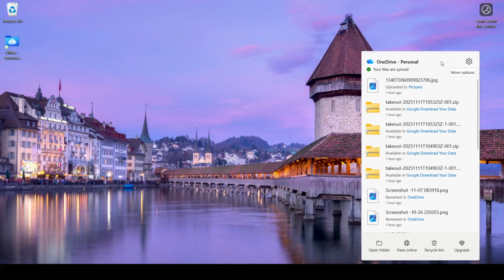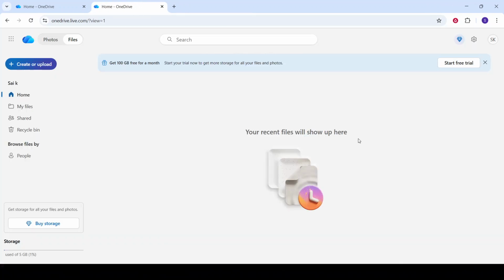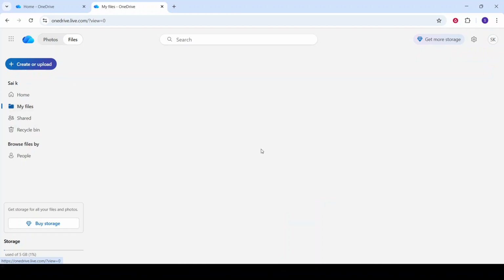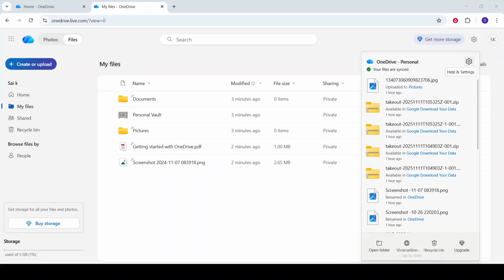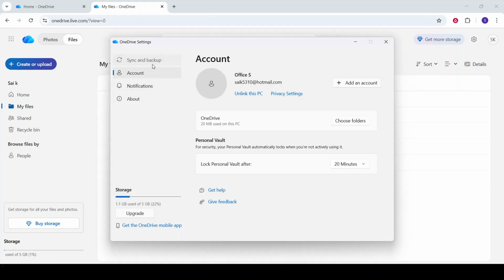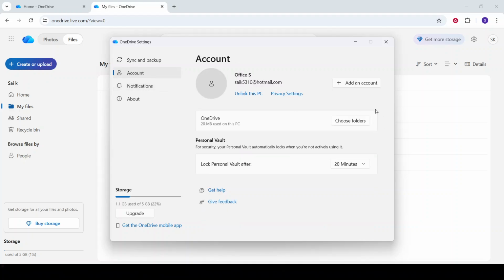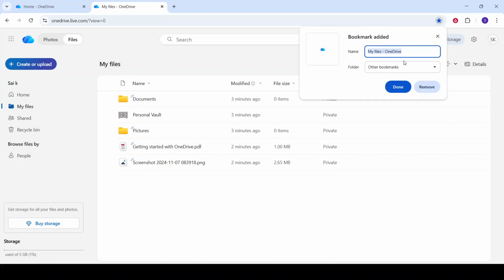How to Have 2 Onedrive Accounts on One Computer 2026 (Step By Step)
Learn How to Have 2 Onedrive Accounts on One Computer in this video.

In This Video, We'll Show You 👇
Onedrive Multiple Accounts
Onedrive Two Accounts
Onedrive Multiple Sign In
Onedrive Dual Accounts
Onedrive Tutorial
Onedrive Setup
Onedrive Guide
Onedrive
Multiple Onedrive Accounts
Two Onedrive Accounts
Onedrive Personal And Business
Onedrive Personal Vs Business
Onedrive Personal
Onedrive Business
How To Use Onedrive
Onedrive Sync
Onedrive Tips
Onedrive Tricks
Microsoft Onedrive